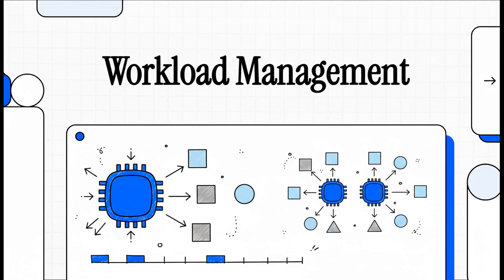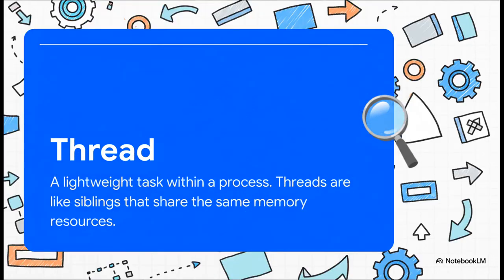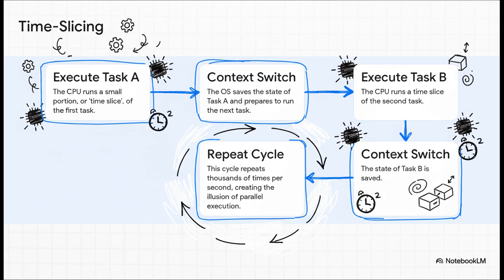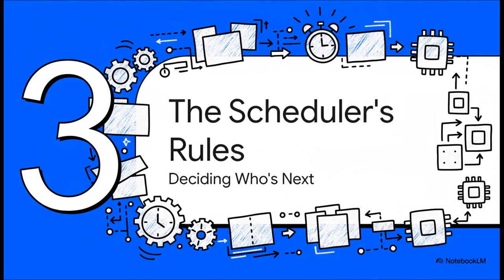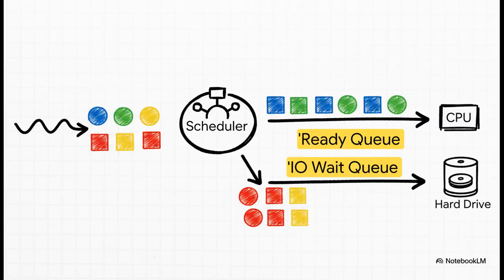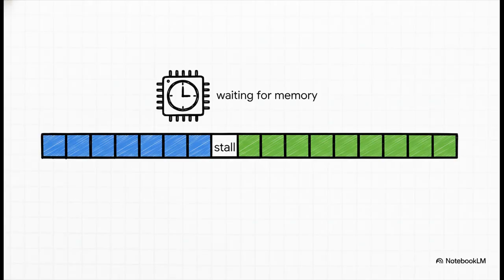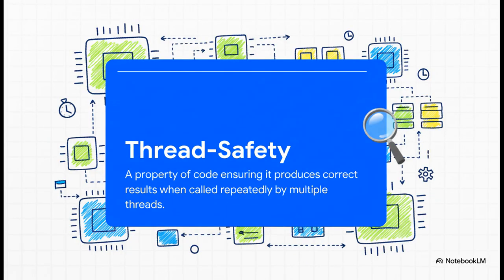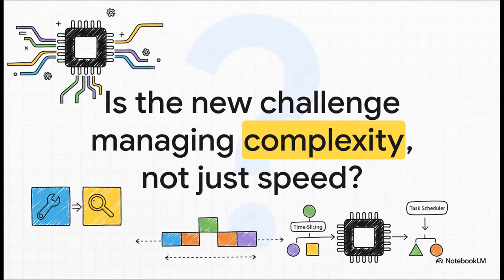How your Operating System Handles Workloads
Operating systems handle workloads by coordinating hardware resources and scheduling tasks so the CPU is kept busy but responsive. This video shows how they use task management to start, pause, resume and terminate work units, deciding which runs next. A process is an independent program with its own memory space, while threads are lighter execution paths inside a process that share memory. Using multiple threads lets operating systems run parts of a program concurrently, boosting responsiveness and overall throughput.